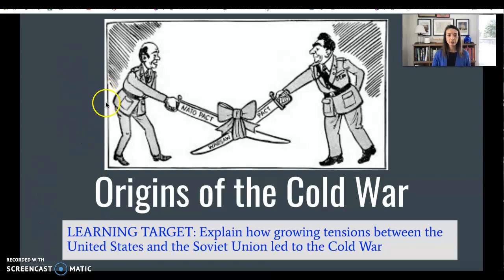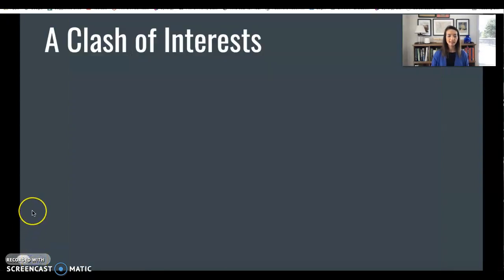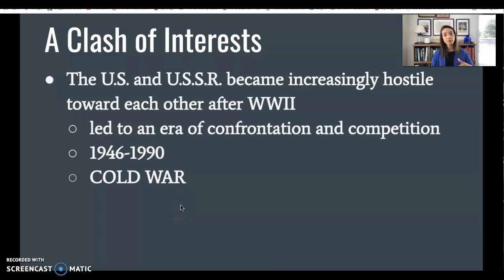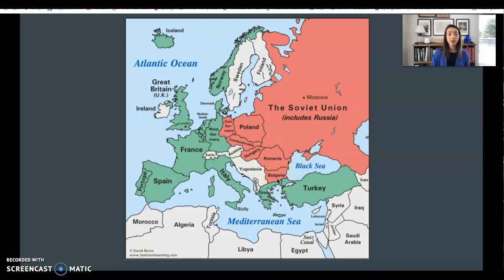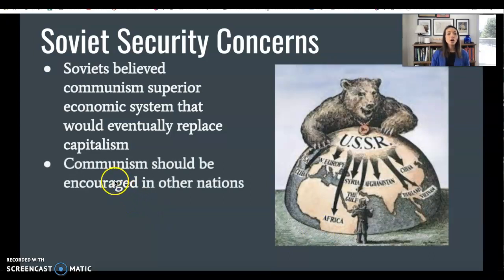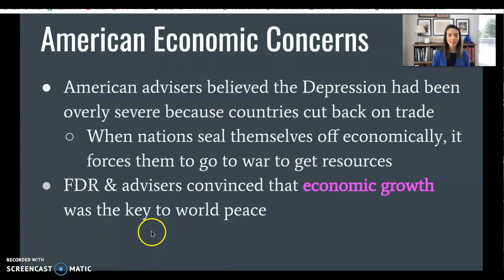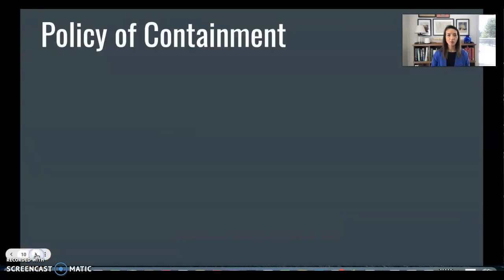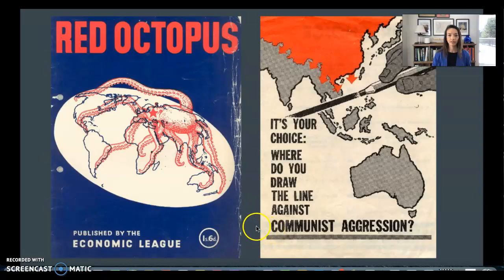Origins of the Cold War - Part I